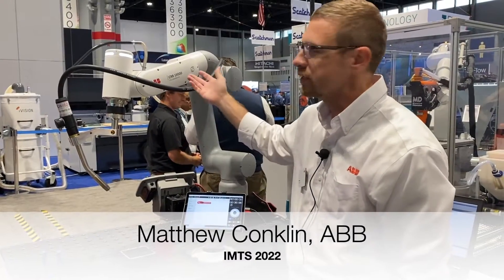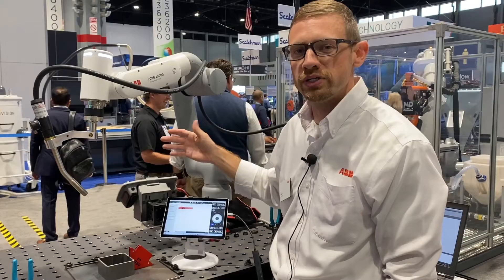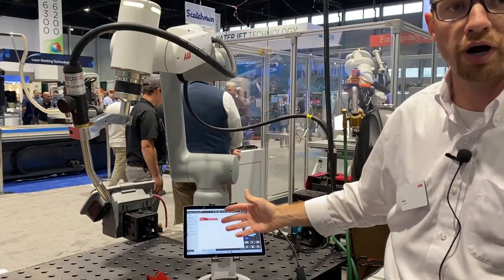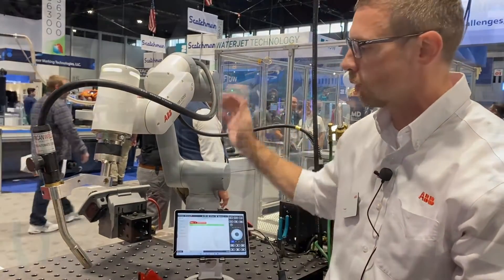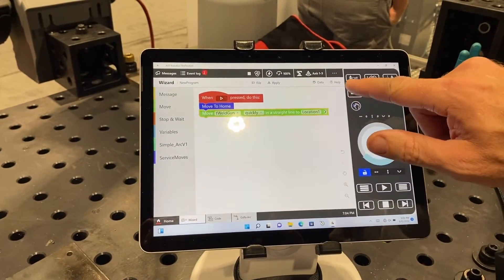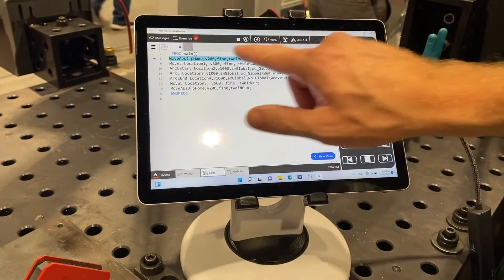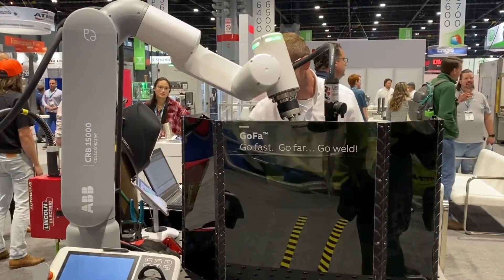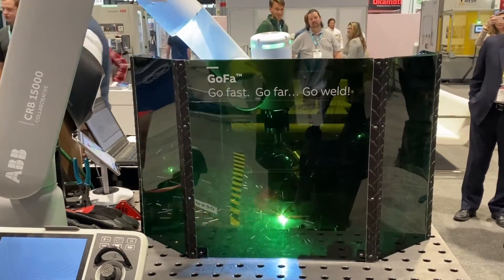ABB Introduces Cobot Welding Application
Collaborative robots are increasingly being used in heavier industrial applications, such as welding, as demonstrated by ABB at IMTS 2022.

***Cybersecurity: Assess Your Risk***
As the manufacturing industry continues to adopt greater levels of technology and connectivity, a robust cybersecurity strategy is essential. Trends such as remote access and Industrial Internet of Things (IIoT) connectivity make manufacturing more efficient, but they also create new points of vulnerability that can be exploited. Given the recent rise in remote working, these compounding vulnerabilities can leave the manufacturing industry at greater risk of devastating cybersecurity attacks. Get your free report today to learn more about the importance of cybersecurity!